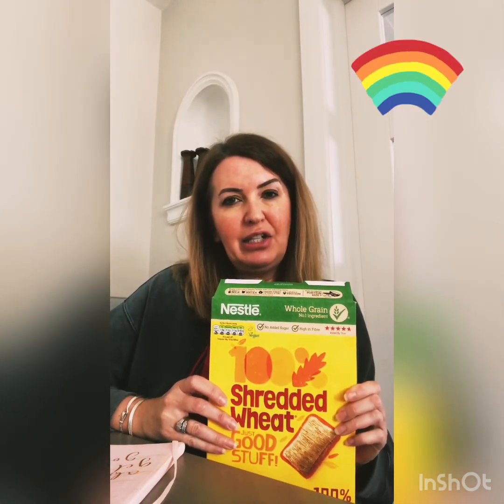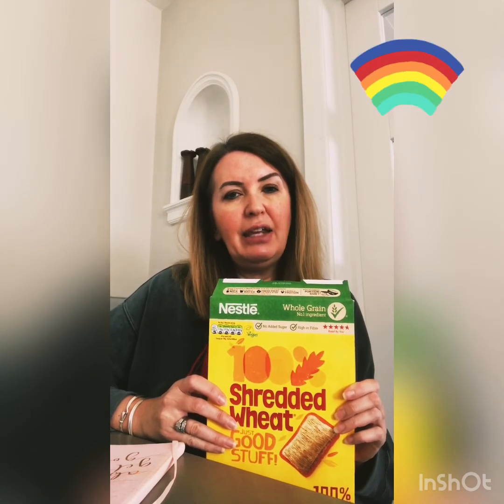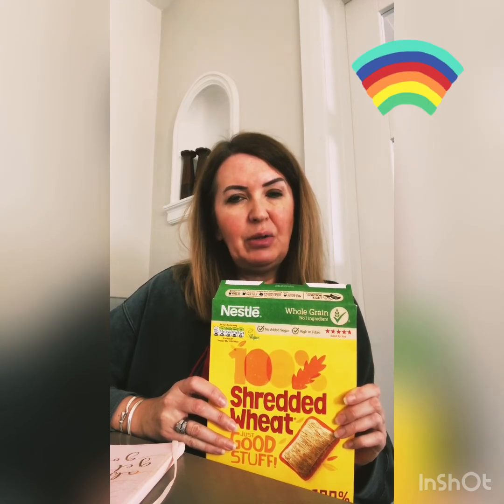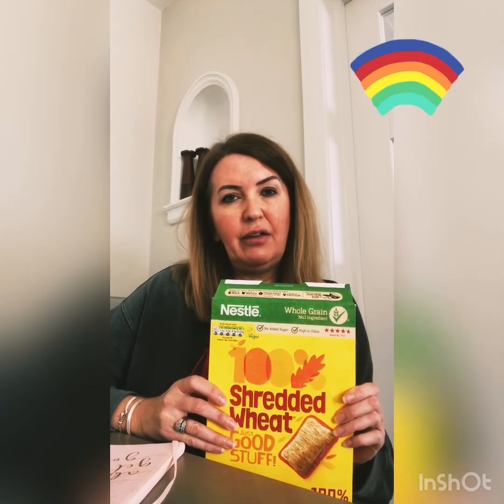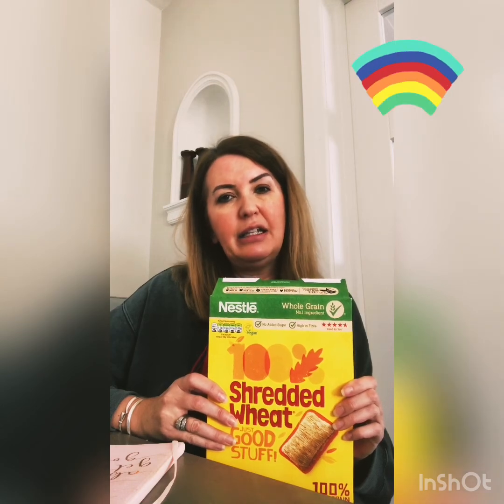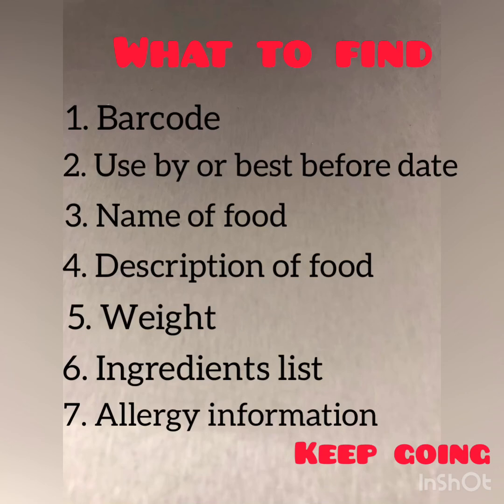Food packaging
Video 4 Ms Guy